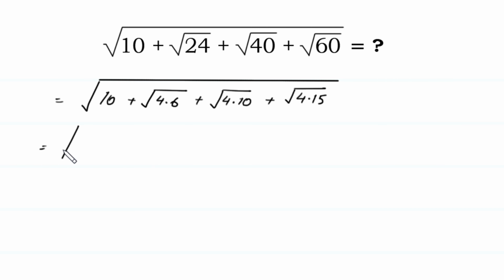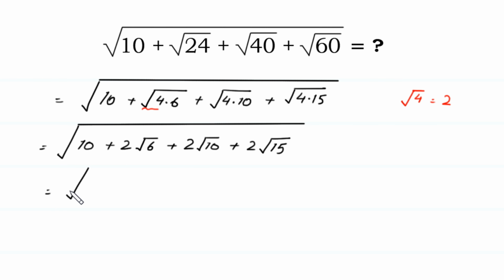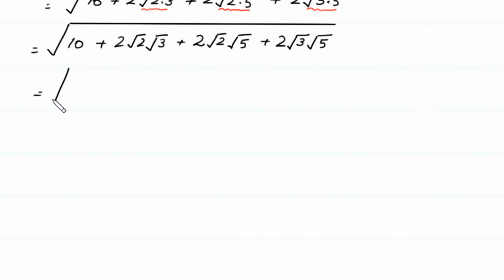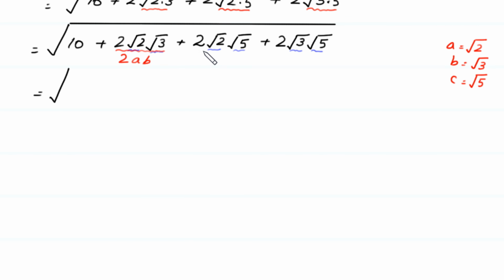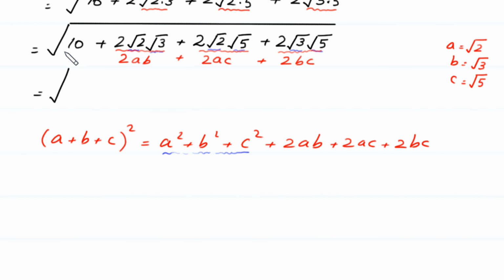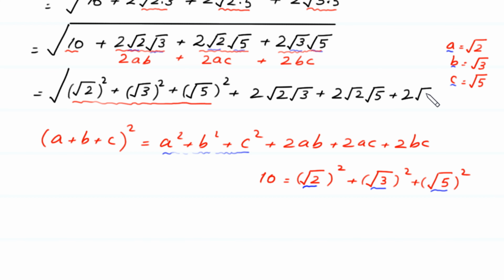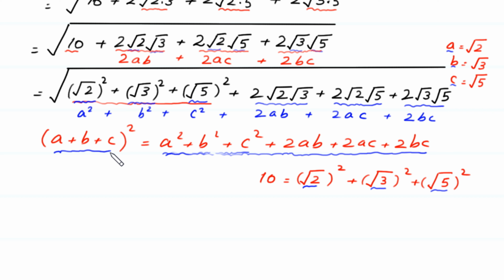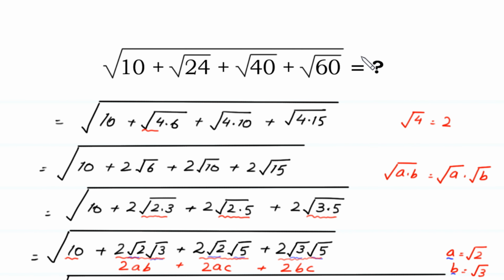A Nice Algebra Problem | A Nice Square Root Simplification Problem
math olympiad
olympiad math
math
maths
algebra
algebra problem
equation
exponential equation
a nice exponential equation
radical equation
a nice radical equation
math tricks
imo
How to solve √(10 + √24 + √40 + √60)

In this video, we'll show you How to Solve Math Olympiad Question A Nice Algebra Problem √(10 + √24 + √40 + √60) in a clear , fast and easy way. Whether you are a student learning basics or a professtional looking to improve your skills, this video is for you. By the end of this video, you'll have a solid understanding of how to solve math olympiad exponential equations and be able to apply these skills to a variety of problems.